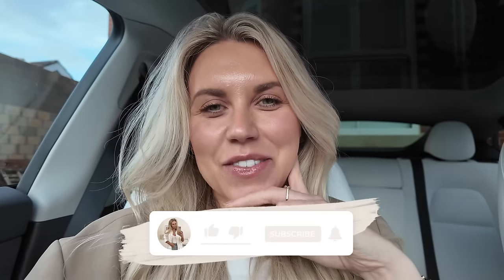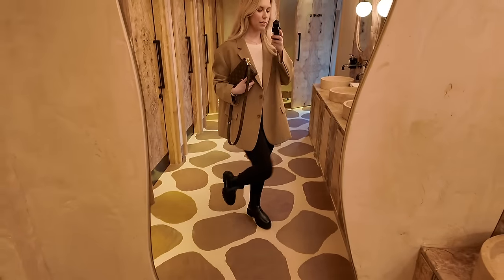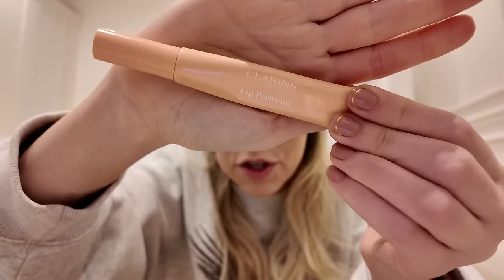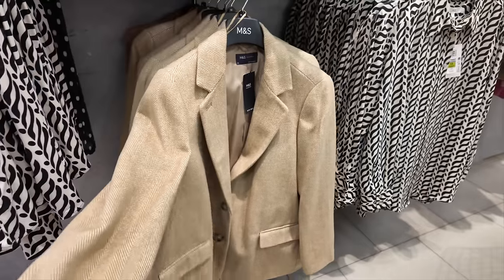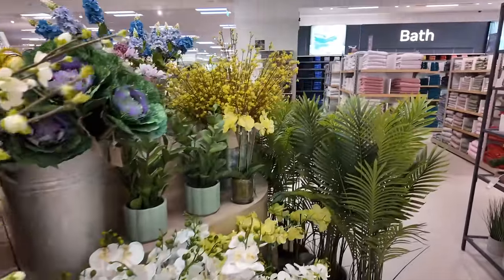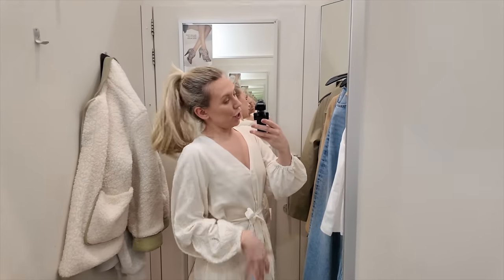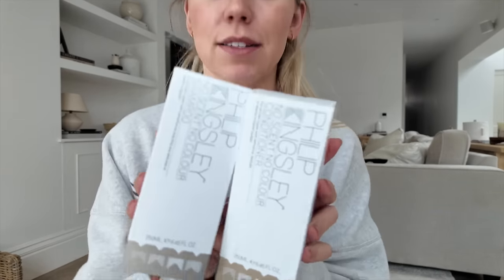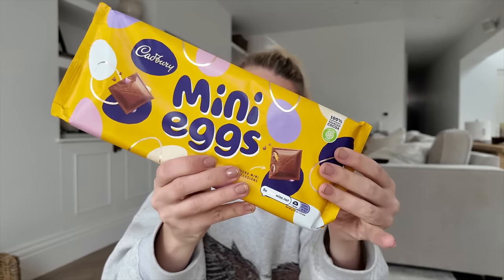NEW IN M&S Spring 2024 & Ladies Lunch at Fenix Manchester VLOG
SHOP THIS VIDEO
Blazer I'm Wearing
Camera I'm Using
Eagle Sweatshirt
Short Trench Coat
Cream Knit Jumper
Herringbone Blazer
Basic Vest
Open Cardigan
Green Trench
Slouchy Jeans
Cream Long Dress